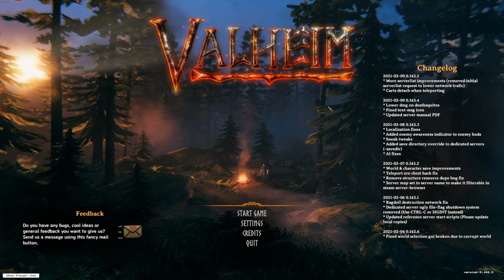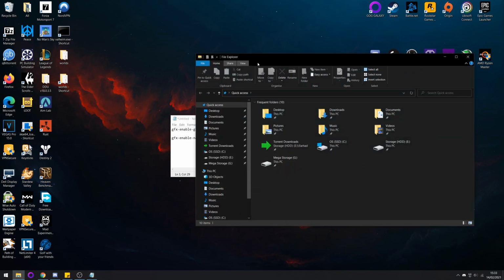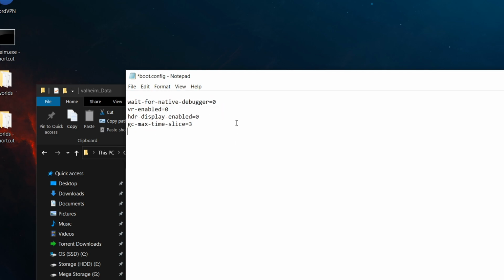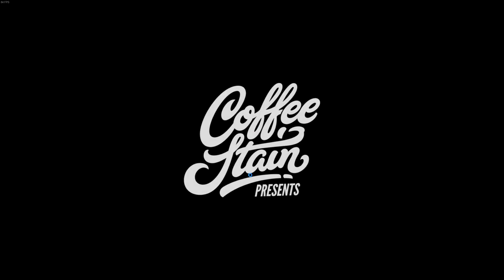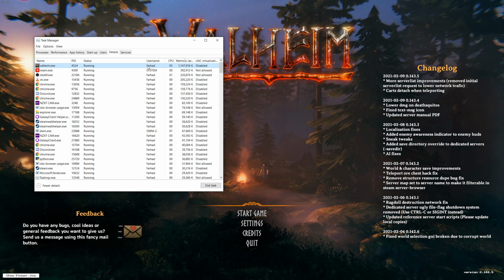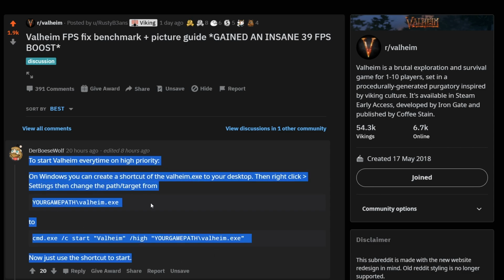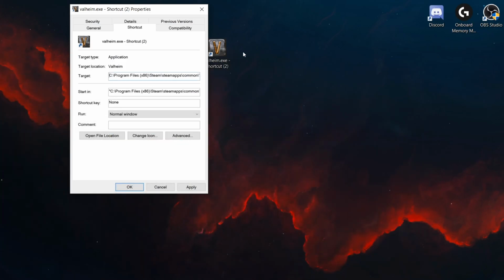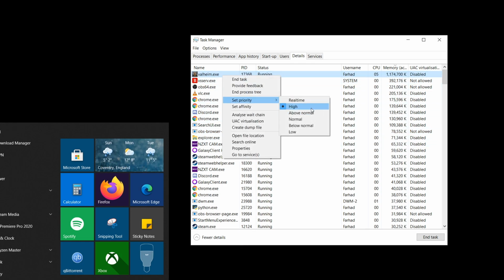BOOST YOUR FPS ON VALHEIM IN 5 MINUTES (QUICK GUIDE)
Boot Config file edit lines (MAKE SURE THE TWO LINES BELOW ARE AT THE TOP OF THE NOTEPAD):

gfx-enable-gfx-jobs=1

gfx-enable-native-gfx-jobs=1

TO HAVE VALHEIM ALWAYS START ON HIGH PRIORITY:

On Windows you can create a shortcut of the valheim.exe to your desktop. Then right click, click Settings then change the path/target from:

YOUR-GAME-PATH\valheim.exe

to

cmd.exe /c start "Valheim" /high "YOUR-GAME-PATH\valheim.exe"

Now just use the shortcut to start.

*Credit to u/RustyB3ans and u/DerBoeseWolf on Reddit for these tips.